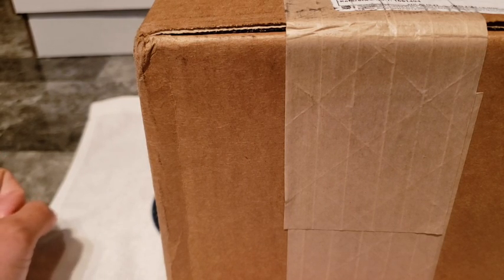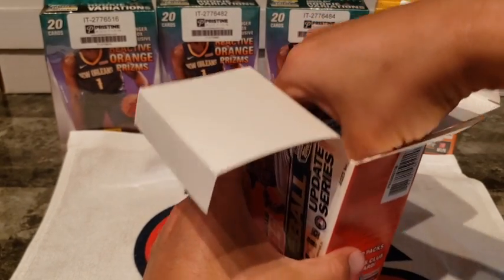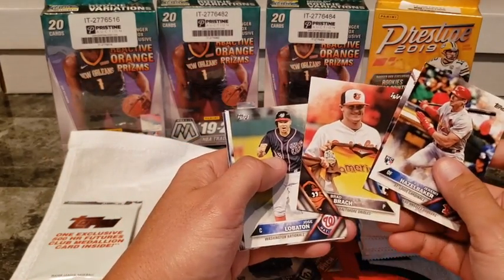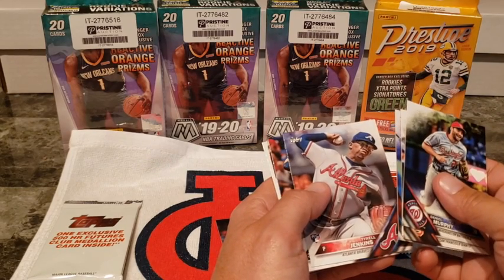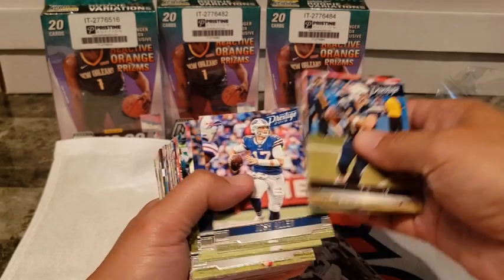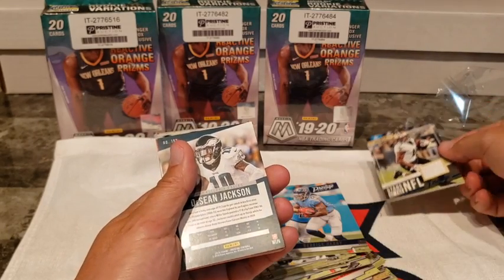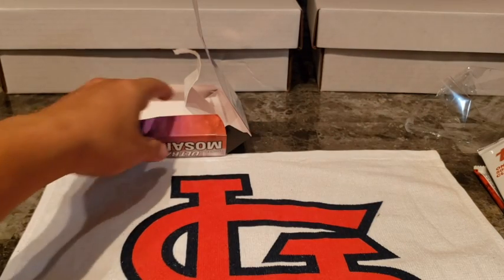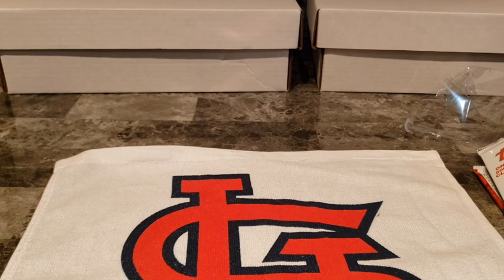Prestige Auction Delivery Break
It was delivery day and look what Prestige Auction sent me. Some 2020 Mosiac Basketball and 2019 Prestige Football Hangers. Also picked up a blaster box of 2016 Topps Baseball Update.